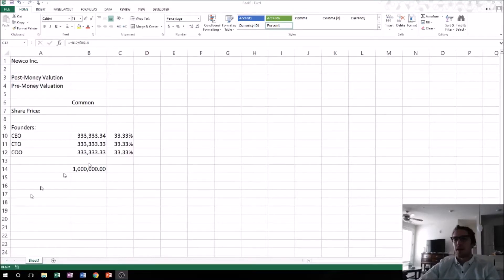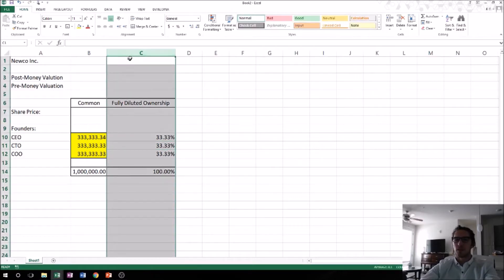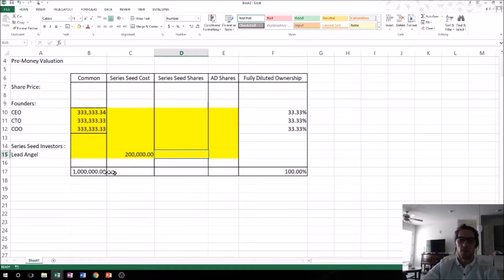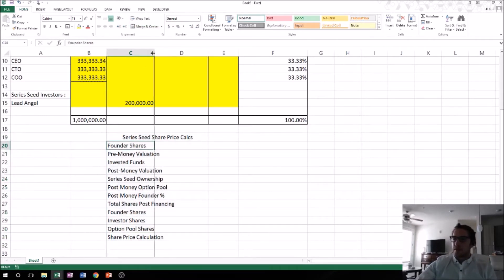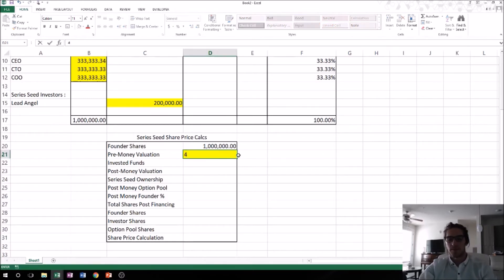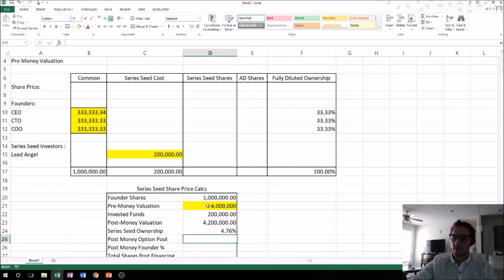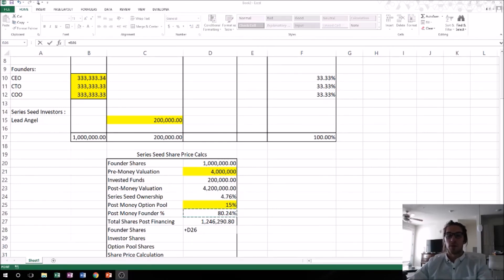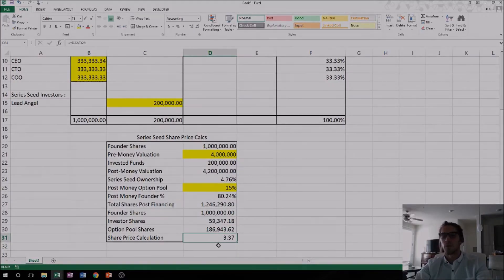How to Create a Cap Table and Model Investment rounds (Part 2 of 49)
In this video we begin to format the cap table properly and I show you how I generally format the excel file so that is easy to follow and expand upon. I show you how I label each column and general terminology associated with cap tables and round modelling.